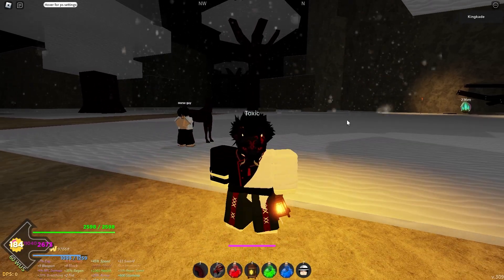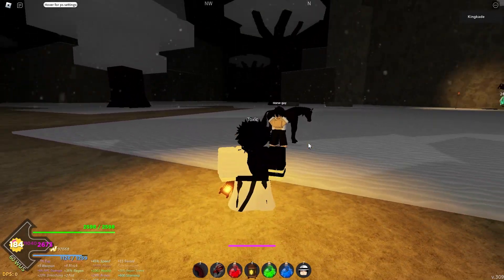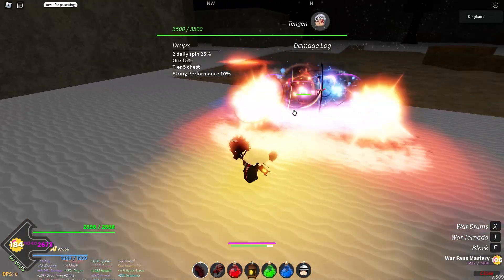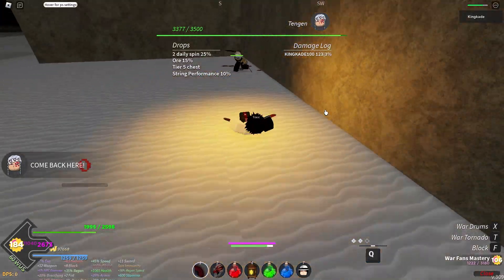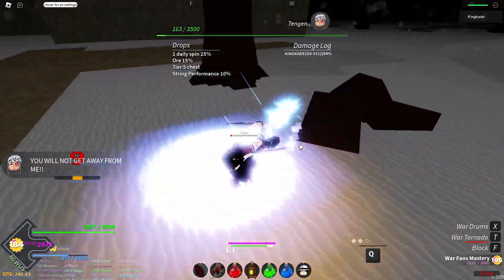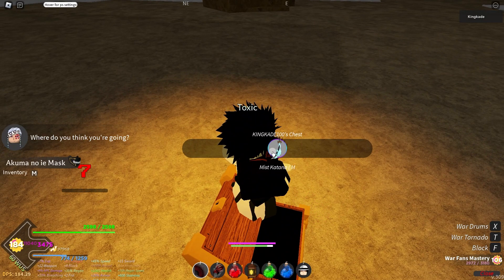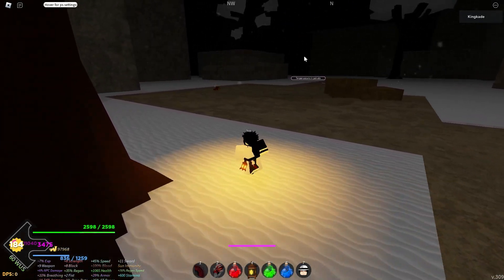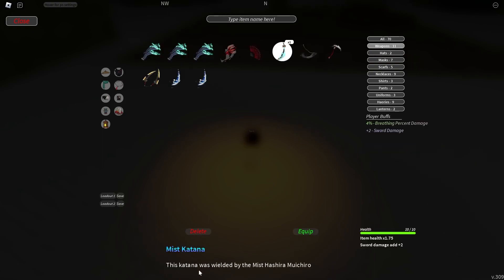Tengen Boss Location [Project Slayers]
This is where to find the tengen boss in project slayers